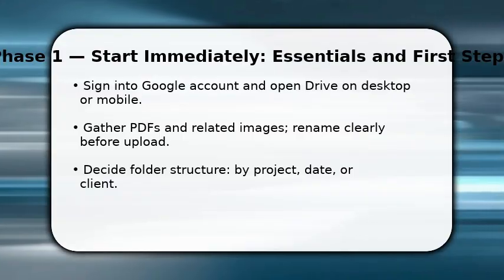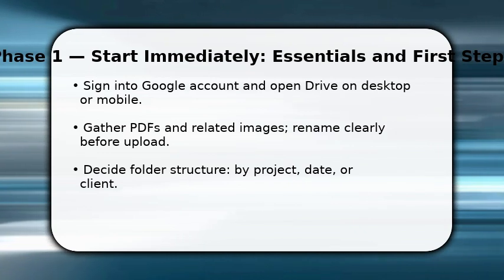How to Make Google Drive for Pdf - Easy Guide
How to Make Google Drive for Pdf - Easy Guide | 🔒 Surfshark VPN Deal — Stay private and secure. $1.99/mo + 3 Months Free ▸

Discover the simple steps to convert your PDF documents into Google Drive. This video guide walks you through downloading necessary software, uploading files from various sources, and organizing them efficiently within your cloud storage.

Google Drive, convert PDF, google drive, pdf conversion, how-to, tutorial, organize documents, cloud storage, download guide, step by step